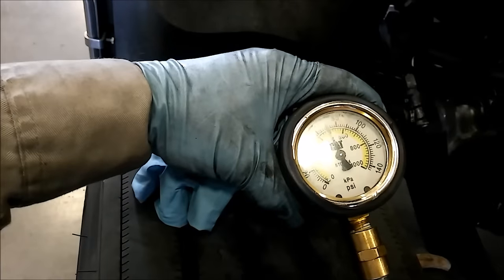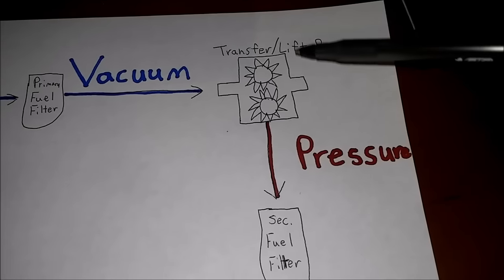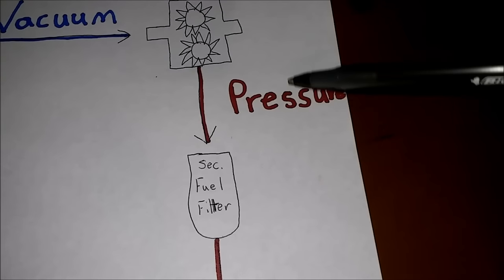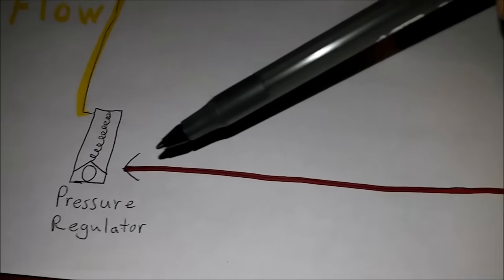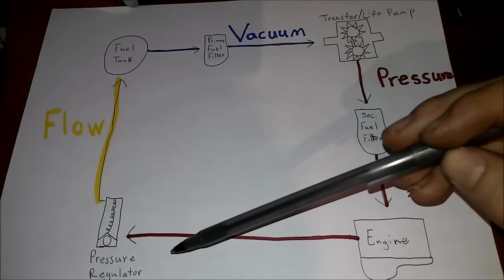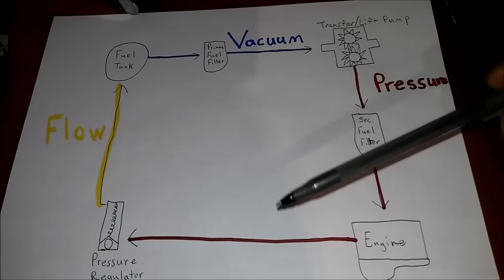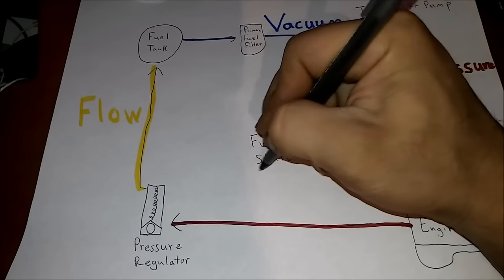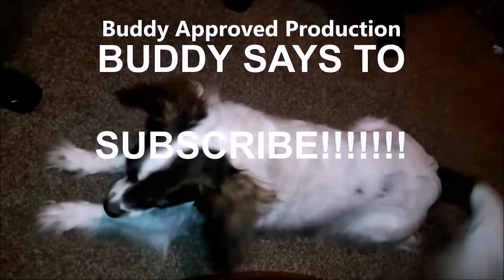How To Troubleshoot Cat Fuel Systems and Test Diesel Engine Fuel Pressure.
If a Cat Diesel Engine doesn't have good fuel pressure it can cause a lot of performance related issues.  This video goes over the proper component identification and troubleshooting for most Cat Diesel Engines.  Please leave questions in the comments section.
Did this video help you save time or money?